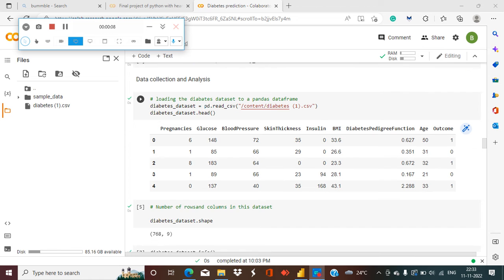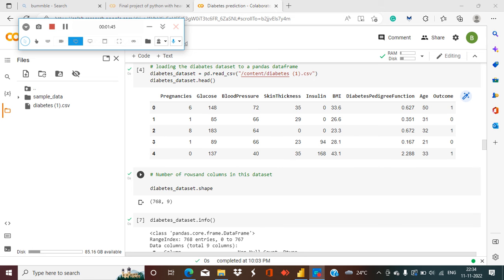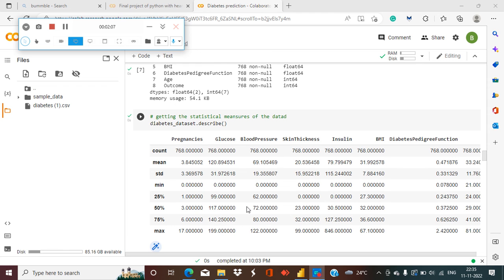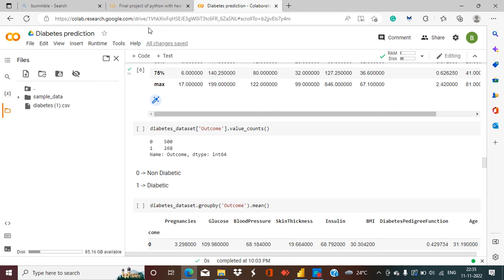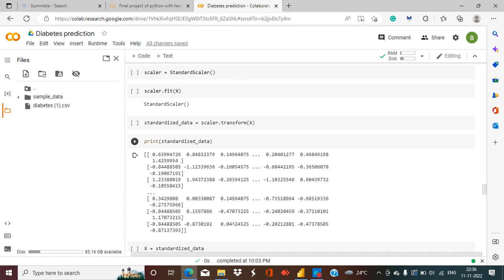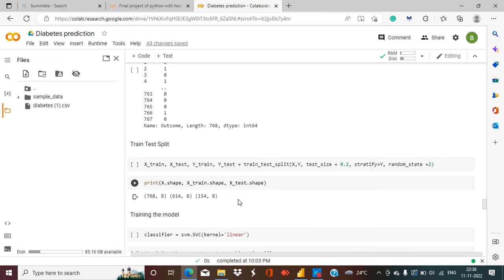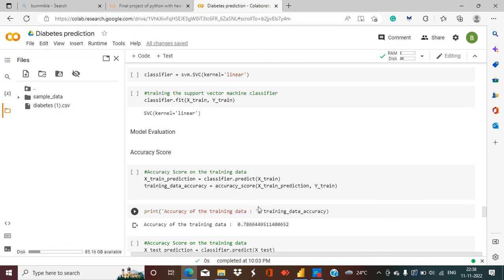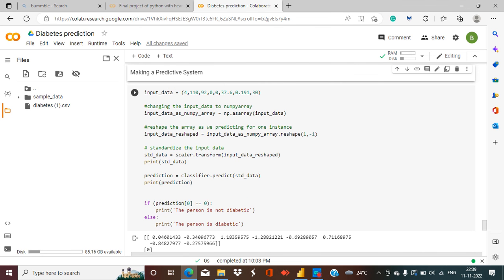Diabetic predicton with Data science and Machine learning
In this video, we analyze the diabetic dataset And on the basis of the data build a prediction system to find out if the person is diabetic or not.

We use Numpy, and Pandas libraries to analyze the data, and Matplotib to visualize the data because an image is worth thousands of words. StardarScaler uses to standardize the data. SVM which is stands for support vector machines is used to classify the linearly separable data points which a hyperplan, Then use accuracy score to find out the accuracy